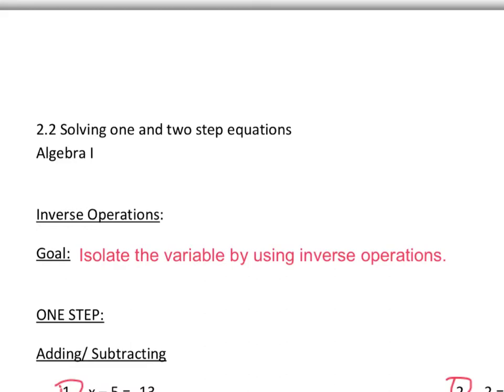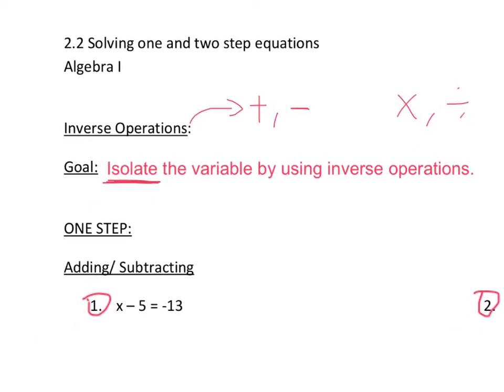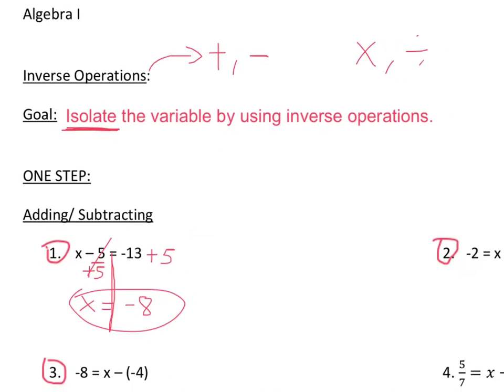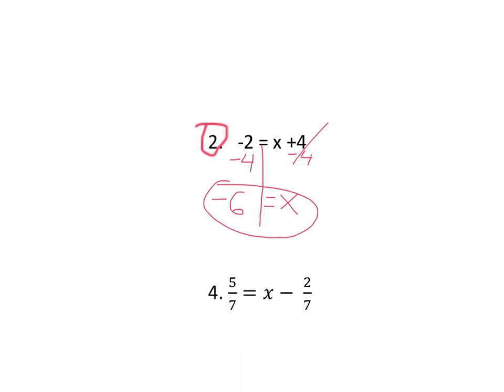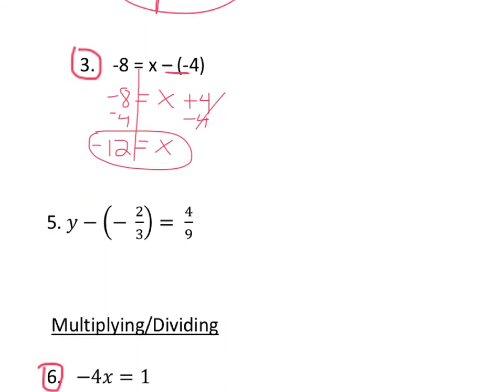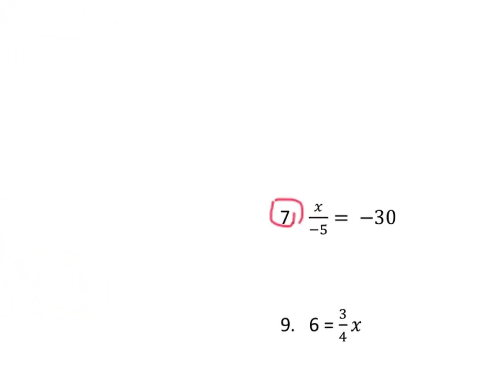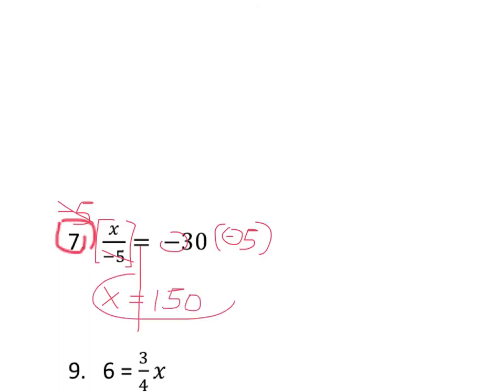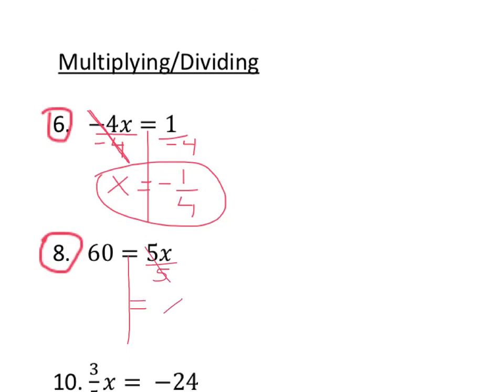2.2 1 step equations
2.2 1step equns